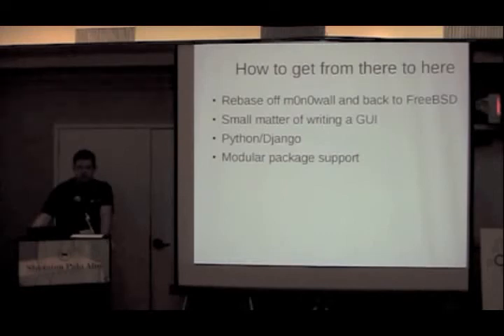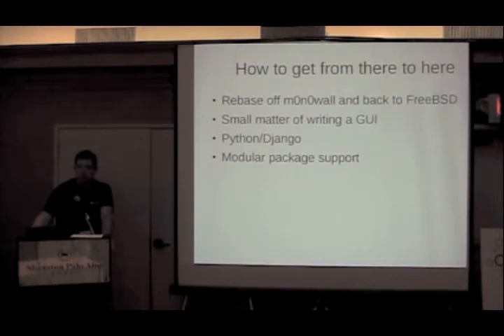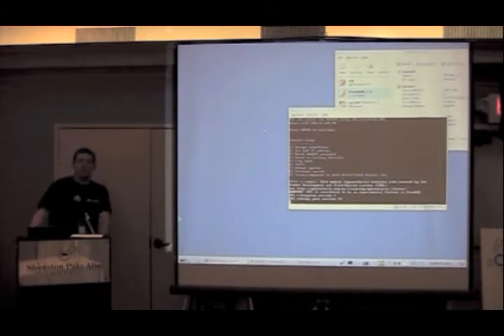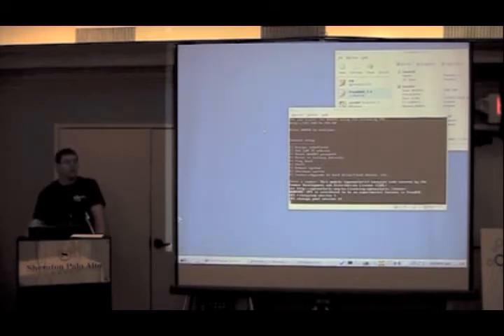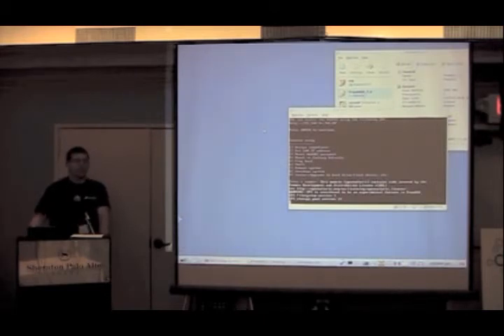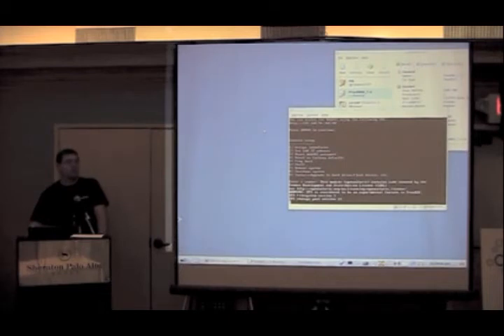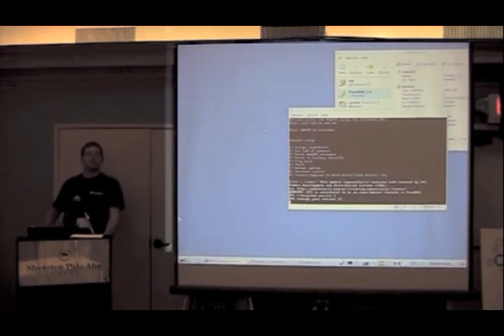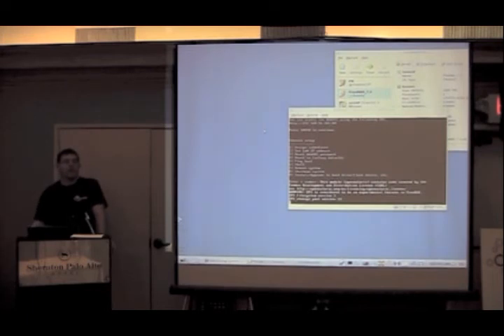Josh Paetzel - FreeNAS: A Storage Platform Built on FreeBSD - PART 3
Josh Paetzel (Sr. Director of IT - iXsystems) discusses FreeNAS - a free network attached storage OS based on FreeBSD - at OpenStorage Summit 2010.